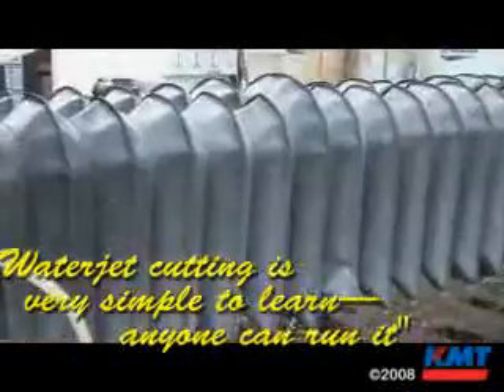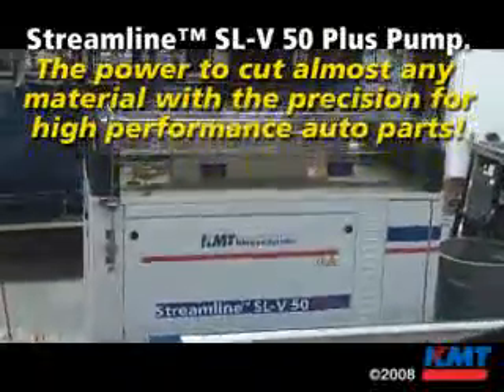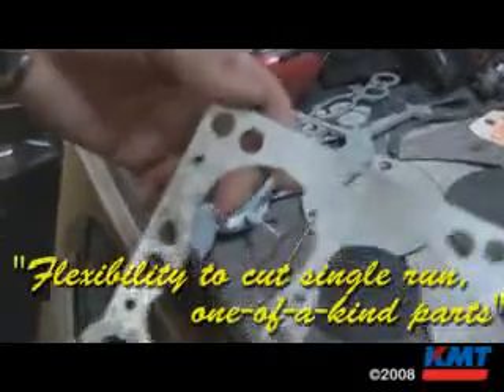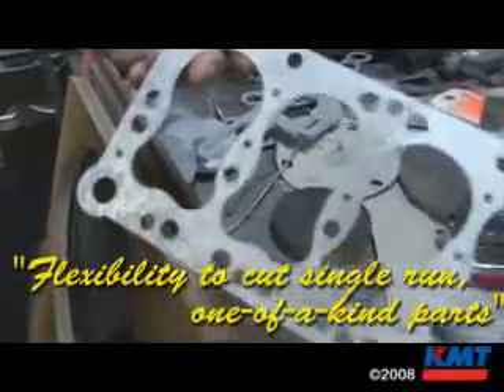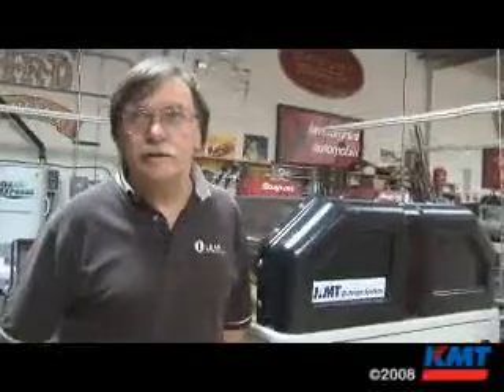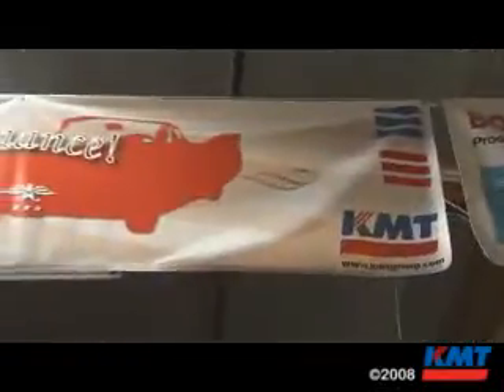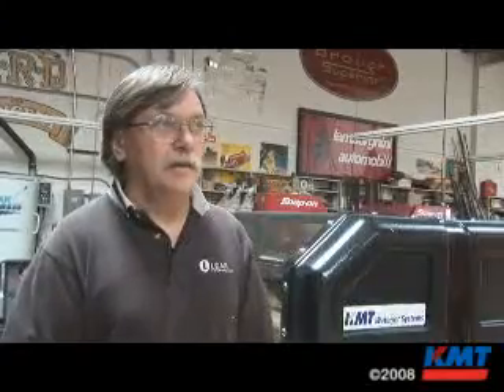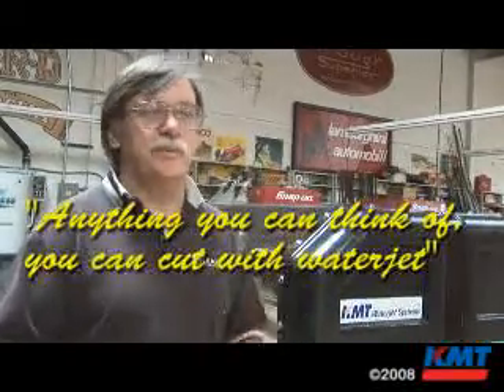KMT Waterjet Systems; Water Jet Cutting in Jay Leno's Big Dog Garage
Jay Leno loves his new water jet cutting "toy" for cutting precision, one-of-a-kind, or no longer available, parts for his prized and extensive auto & cycle collection.